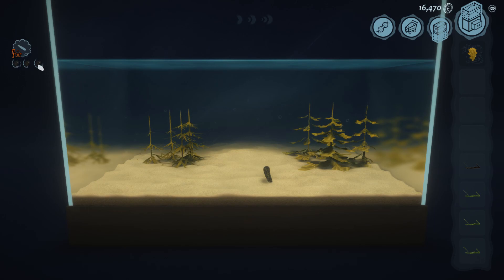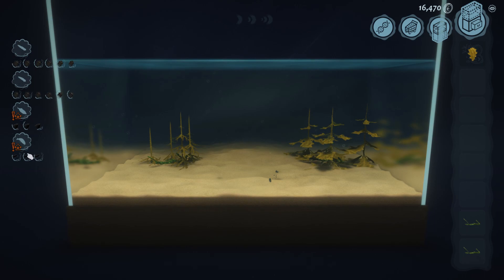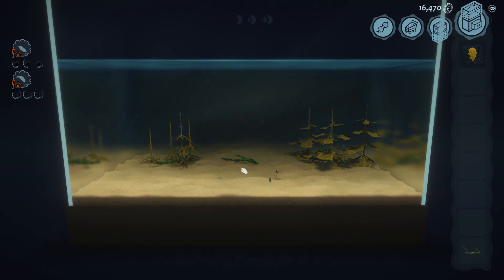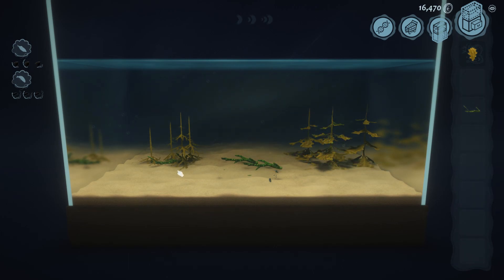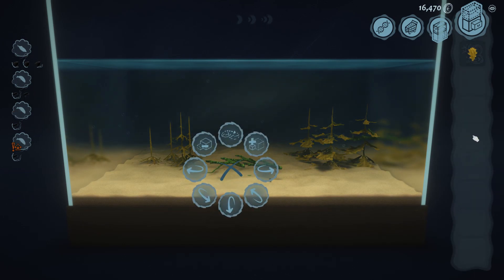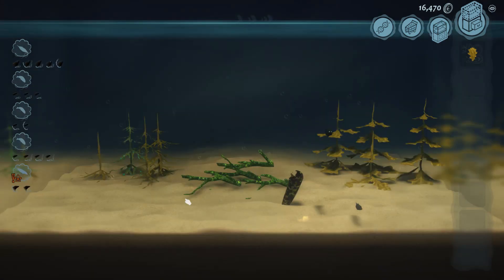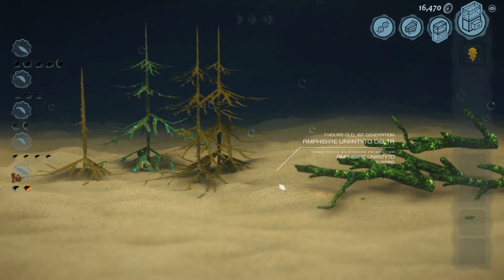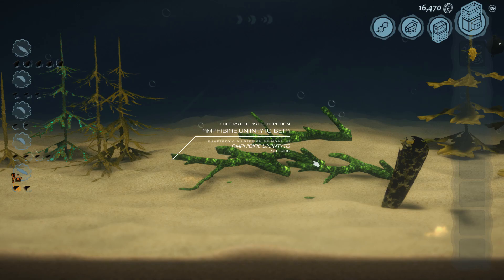Creatura - Guide - Evolving Animals - Amphibians (Beta 0.5)